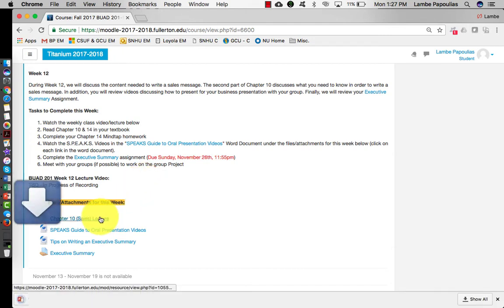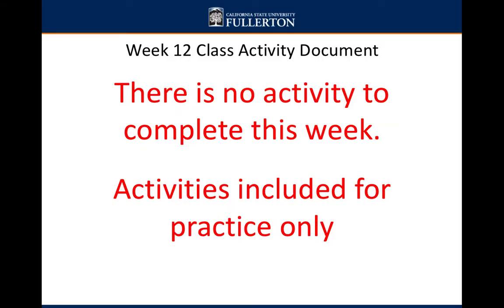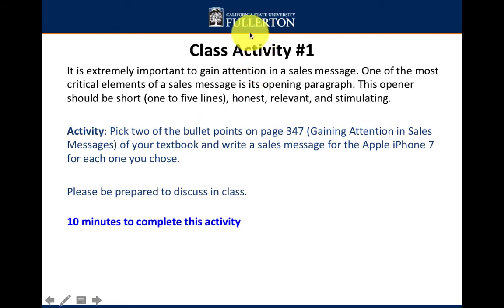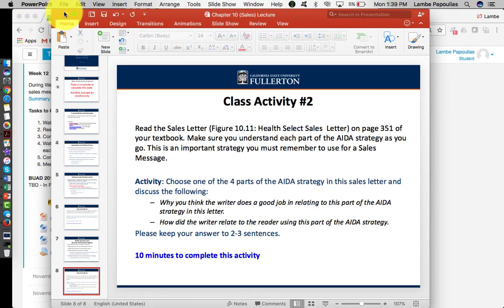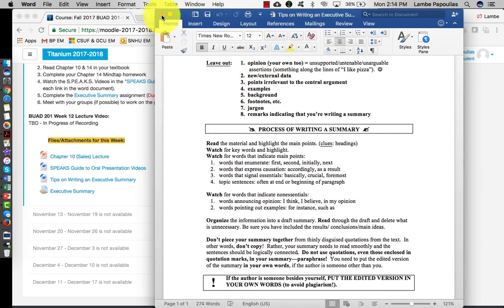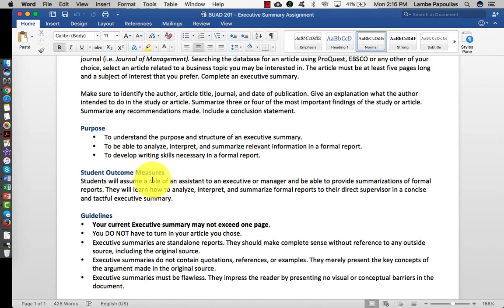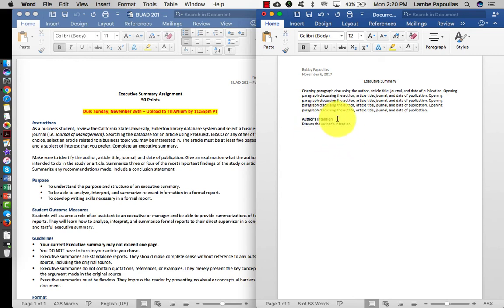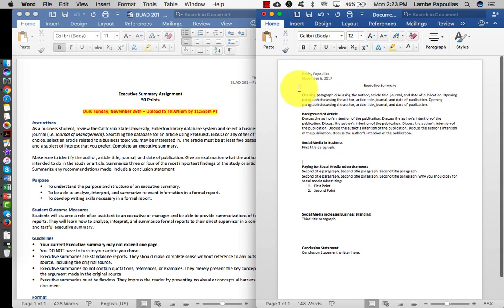BUAD 201 Week 12 Lecture Video